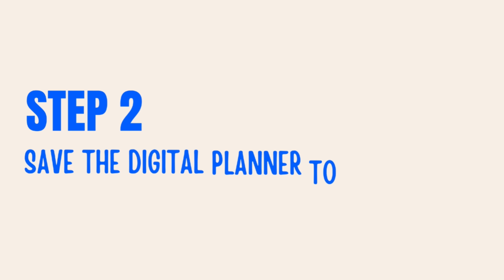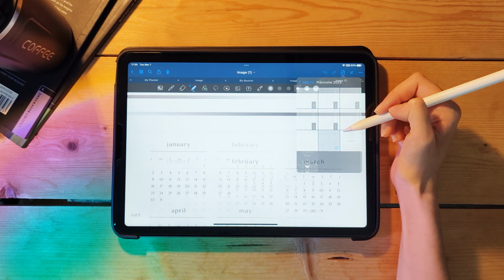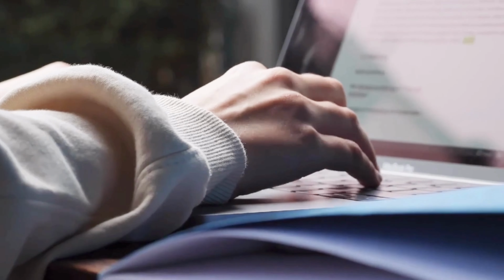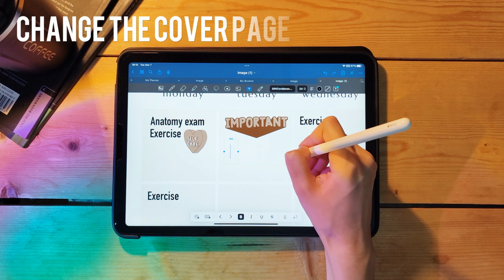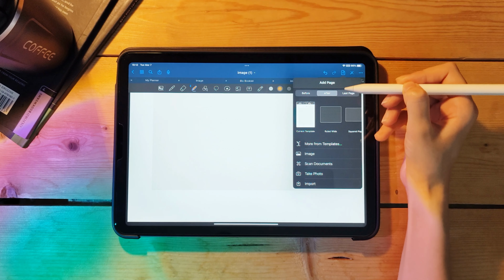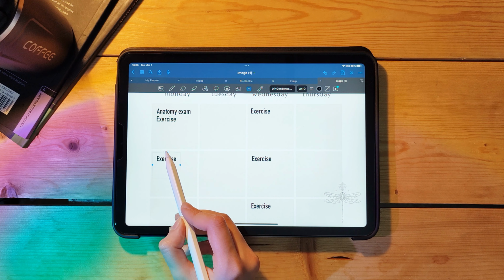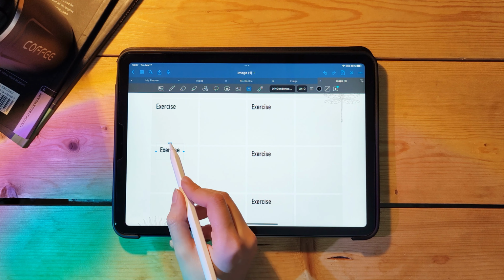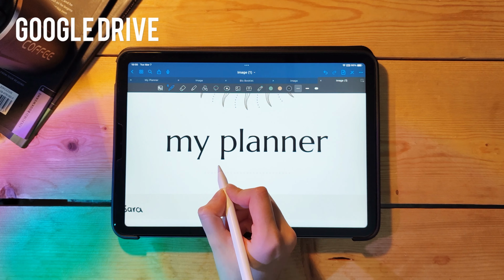How to Set Up Your Digital Planner in Minutes👩🏼‍💻✍🏻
This video will show you how to quickly and easily set up your own digital planner using popular apps like Notability, GoodNotes, and Google Drive. We'll cover everything from choosing the right planner template to customizing it to fit your needs, and give you some tips on how to use it to stay organized and productive. With our step-by-step instructions, you'll have a fully functional digital planner in no time!